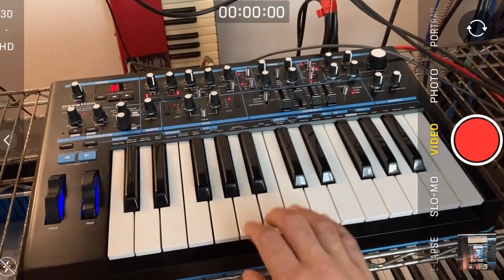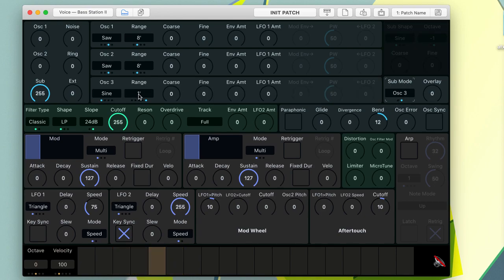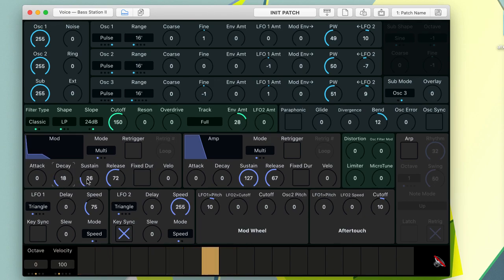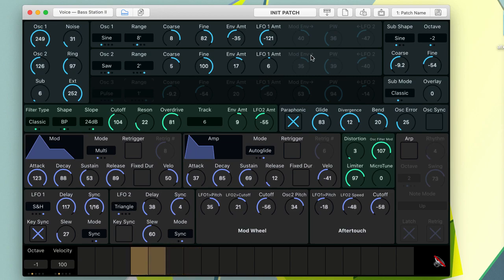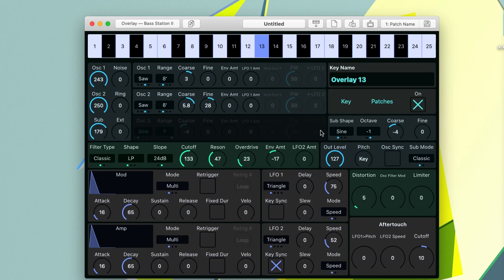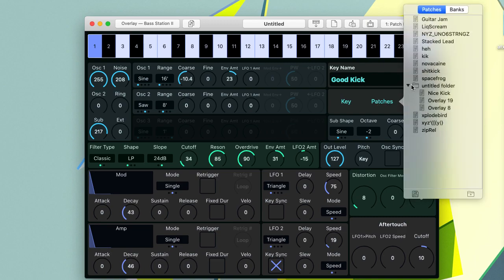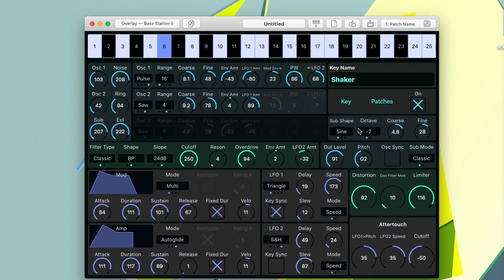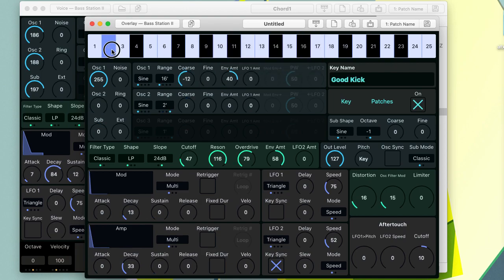Bass Station II Editor in Patch Base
A simple demo of the Bass Station II voice and overlay editors now available in Patch Base for Mac and iPad. You can fully edit every voice and overlay (AFX Mode) parameter, visualize everything, and even access some hidden parameters on the Bass Station II